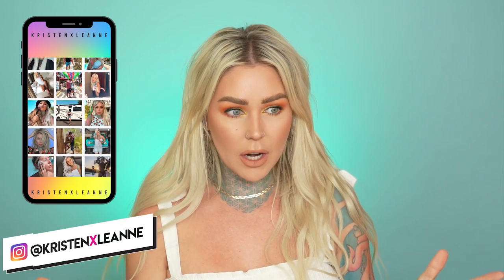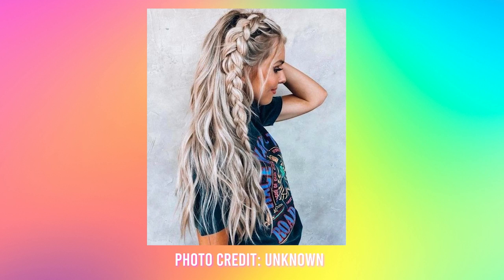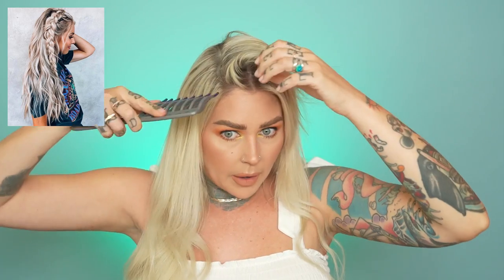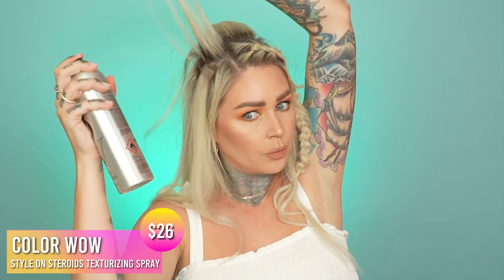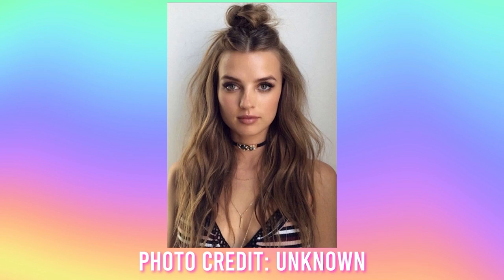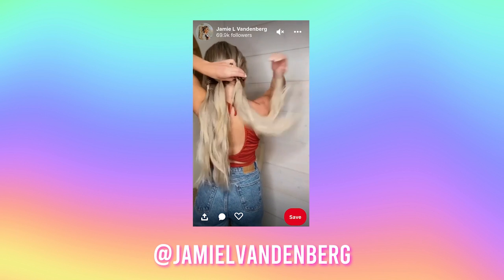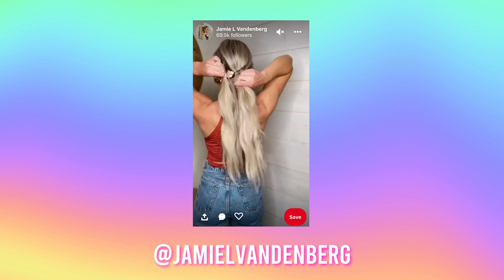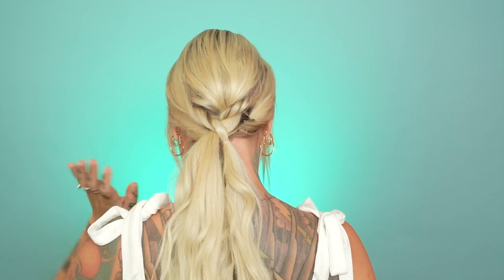TRYING PINTEREST HAIRSTYLES WITH HAND TIED EXTENSIONS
I have thin hair, but I also have hand-tied extensions so let's see how we do with some of these "easy" pinterest hair tutorials!

Combs
(Only $3.95)